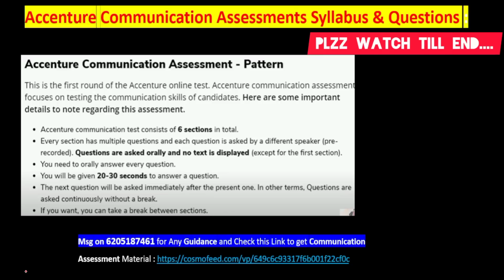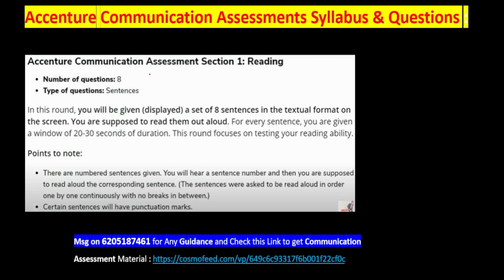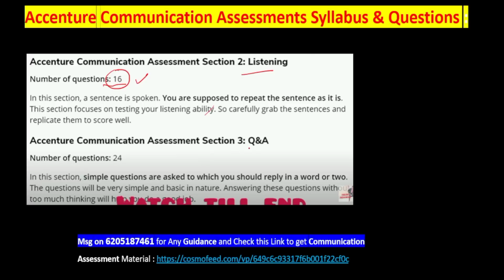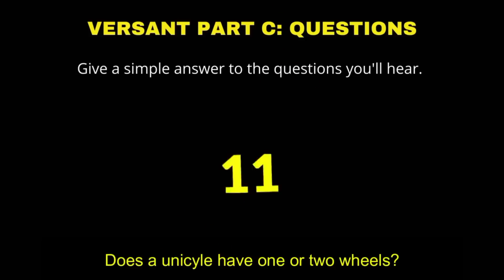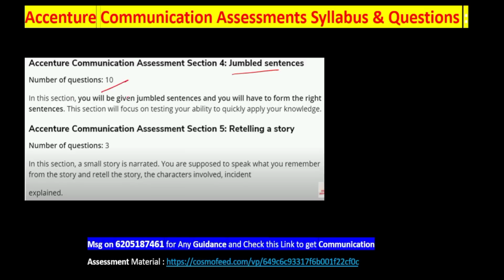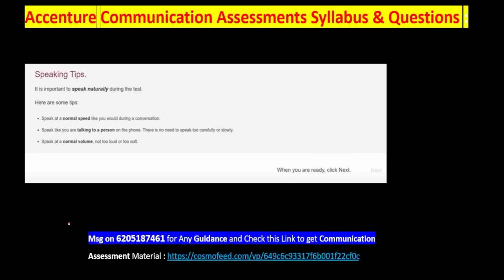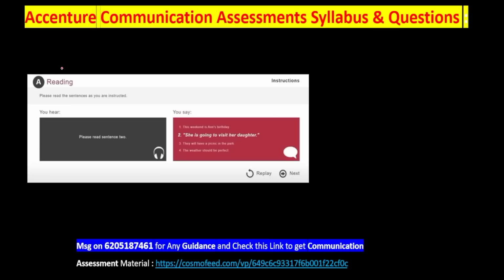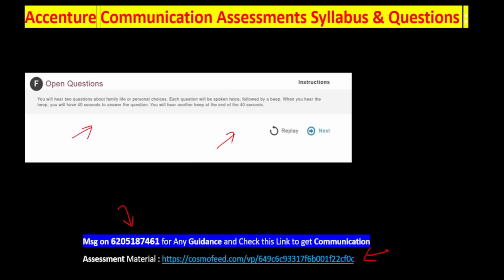Accenture Communication Assessment 2023 | How to clear Accenture Communication Assessment in 2023 ?